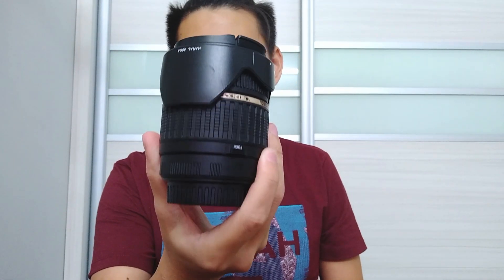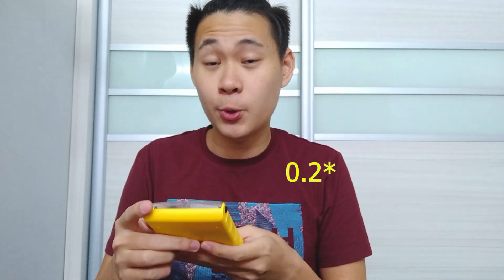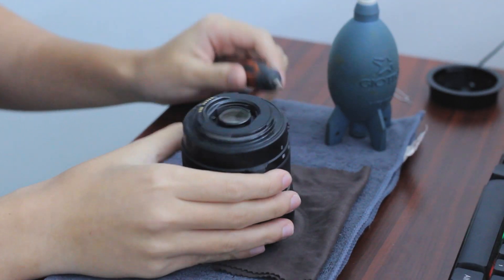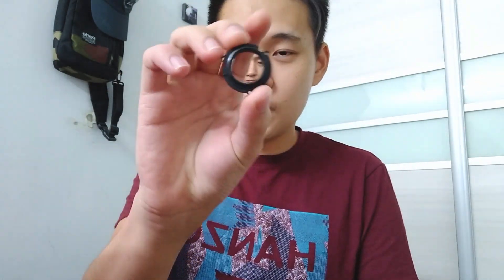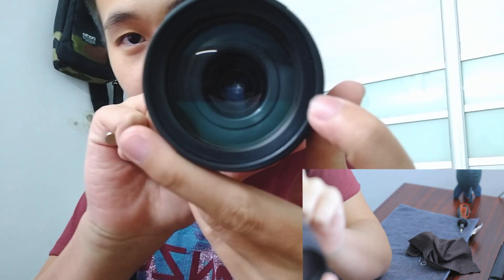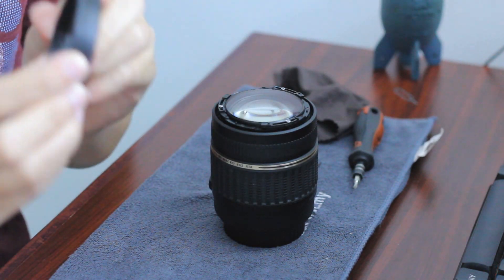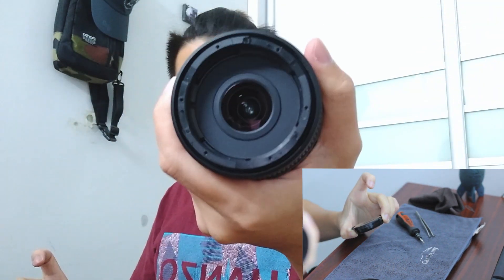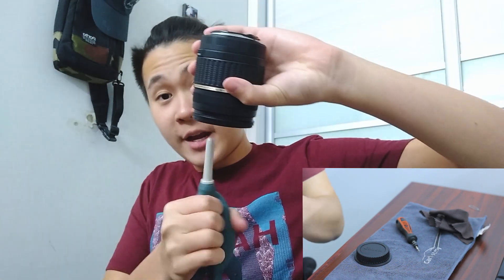How I Clean My (Canon Mount) Tamron 18mm - 200mm Lens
What's up guys! This video is for knowledge purposes only. Try not to clean your own lens if you have zero confidence in it.

Camera I used:
Vivo V7 (Front Cam, Main)
Canon EOS 60d (Side Cam)

Lens Used:
Tamron 18mm - 200mm